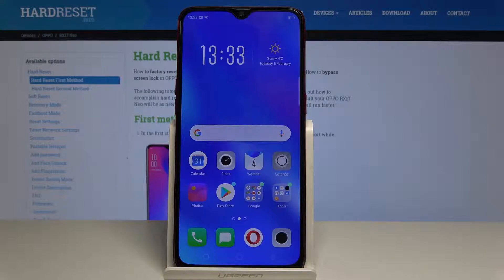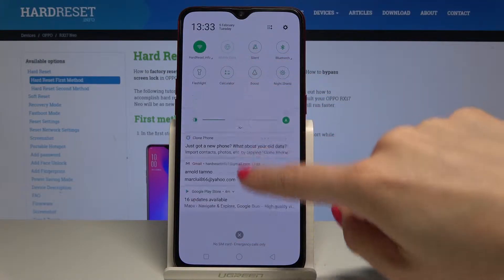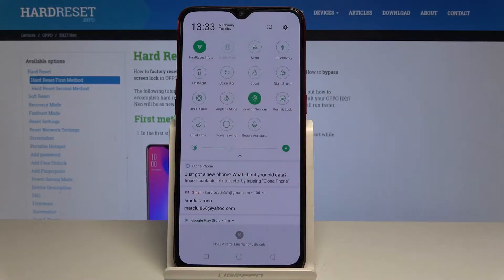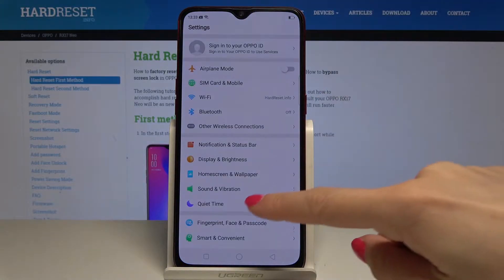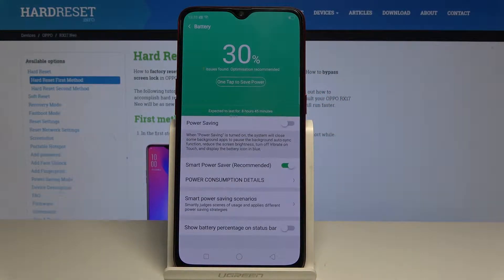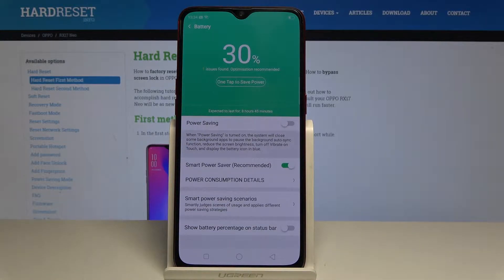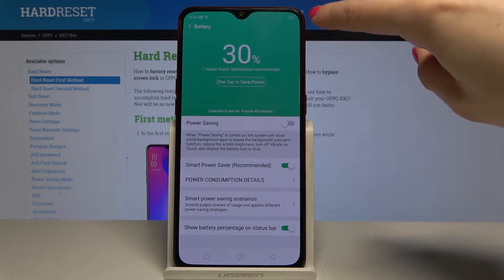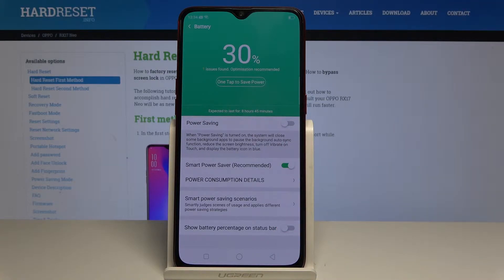How to Turn On Power Saving Mode in OPPO RX17 Neo - Battery Saver Tutorial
Find out how to save the battery in OPPO RX17 Neo. Reduce the amount of power that your device uses when the battery gets lower and lower. Watch and learn how to extend your OPPO’s smartphone battery performance. Activate power saving mode whenever you need to use your phone longer and there is no charger around.

How to enable Power Saving Mode in OPPO RX17 Neo? How to Save Power in OPPO RX17 Neo? How to activate Battery Saver in OPPO RX17 Neo?  How to use Power Saver in OPPO RX17 Neo? How to enable Low Power Solution in OPPO RX17 Neo?